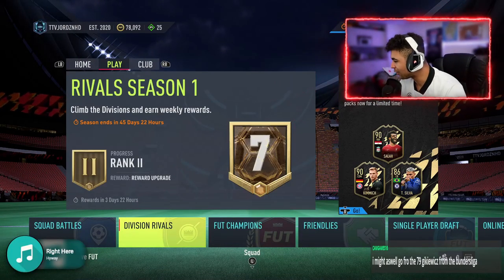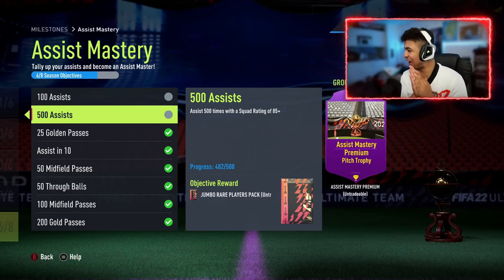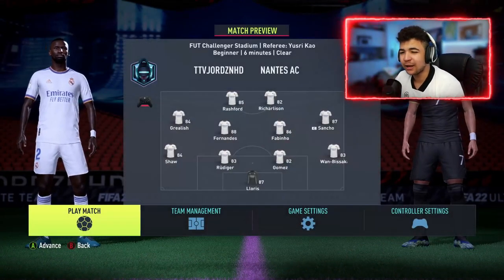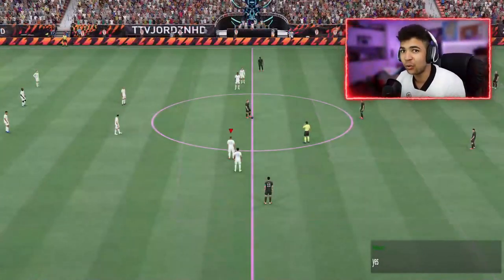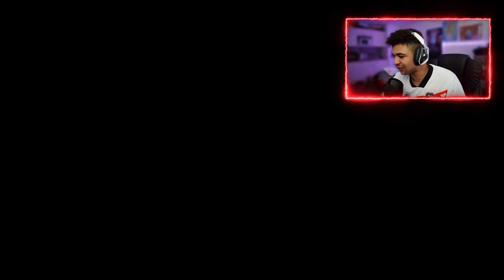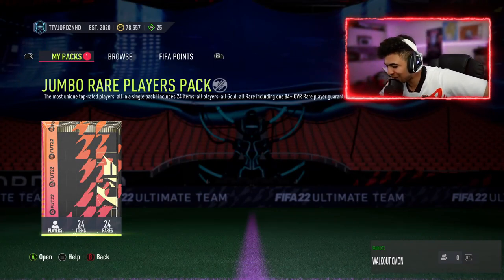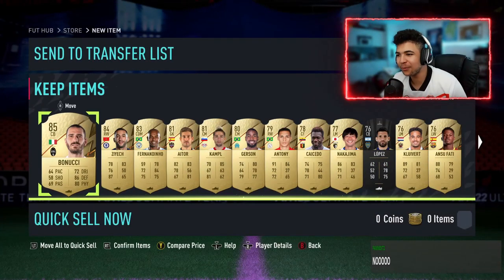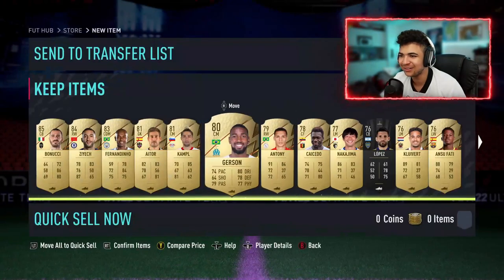FIFA 22| 500 ASSISTS OBJECTIVE COMPLETED (EASIEST METHOD!)